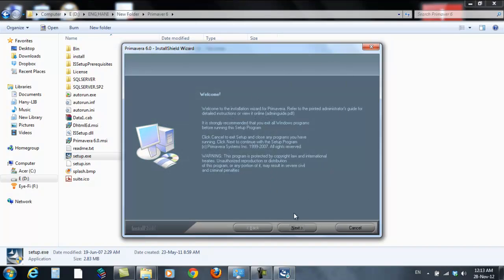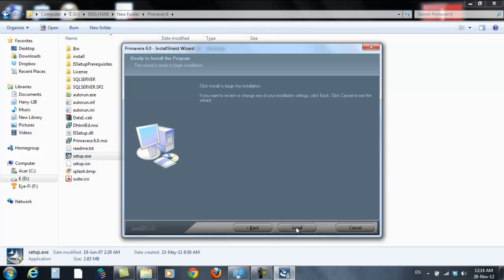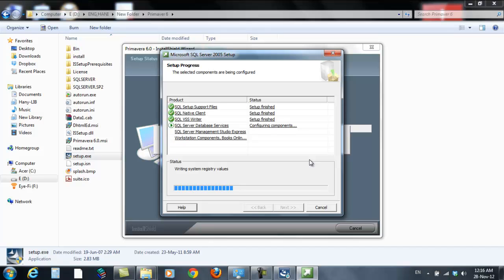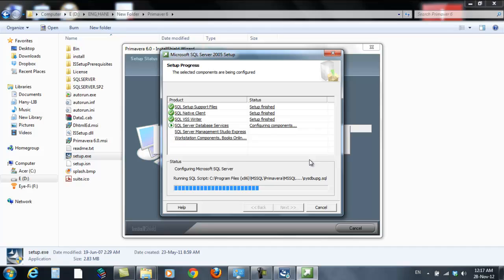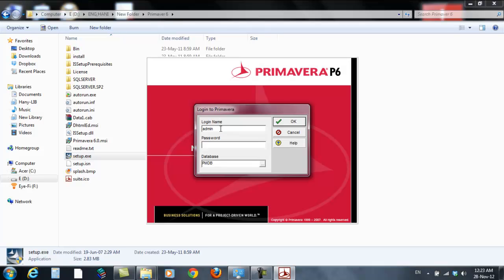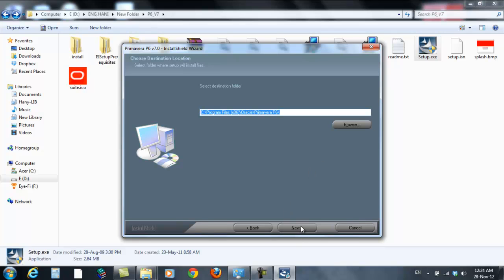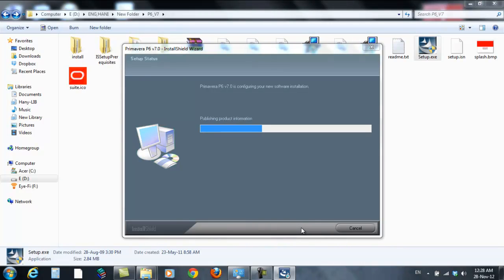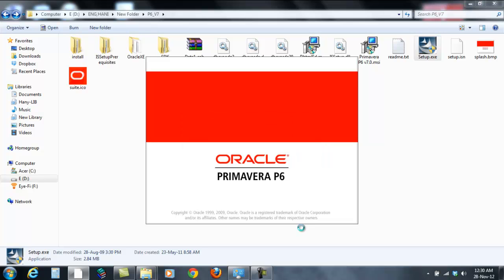Install primavera 6 0 and upgrade from primavera 6 0 to primavera 6 version 7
Did you like this Video? Join us in Planning Engineer Website where we have specialized training courses for planning and scheduling. courses